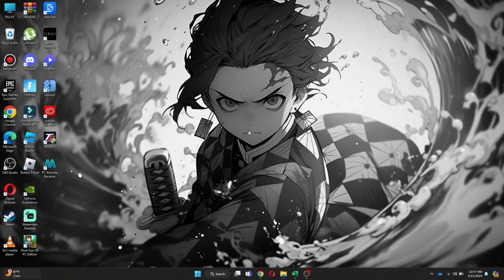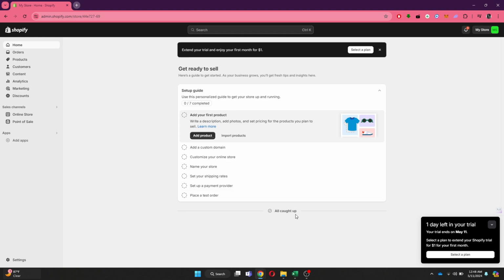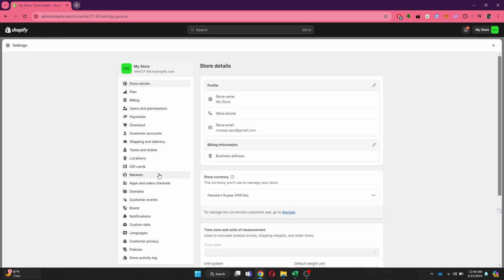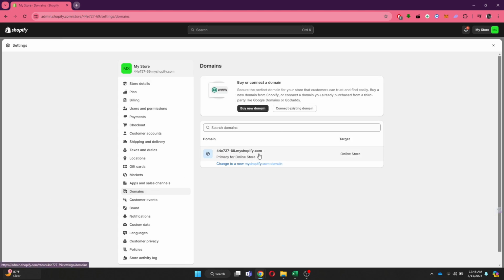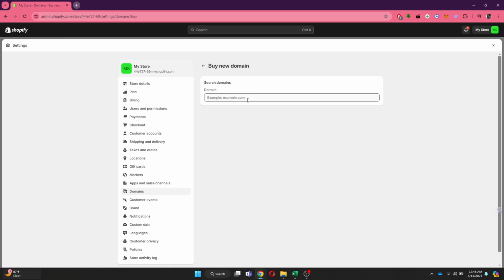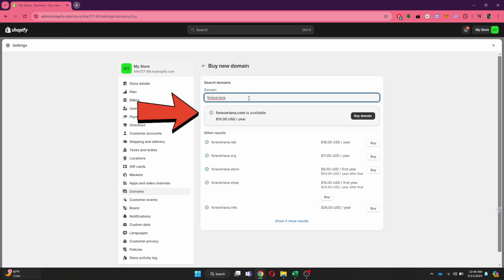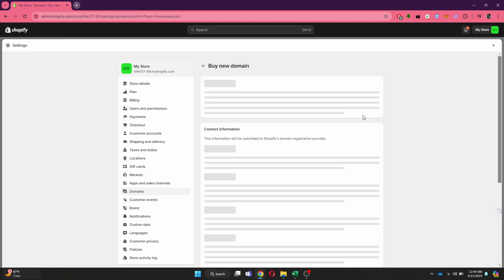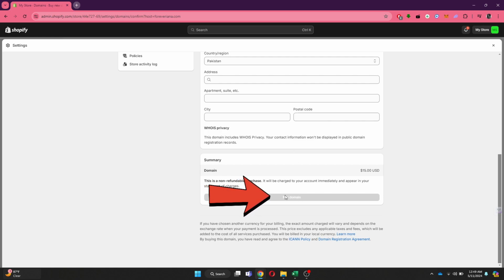How to Get a Custom Domain on Shopify | Add Domain On Shopify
Adding a custom domain to your Shopify store is easy! Follow these steps to add a custom domain on Shopify and give your store a professional touch.